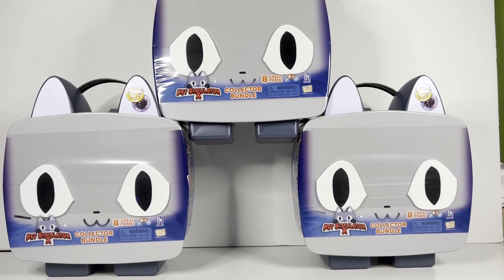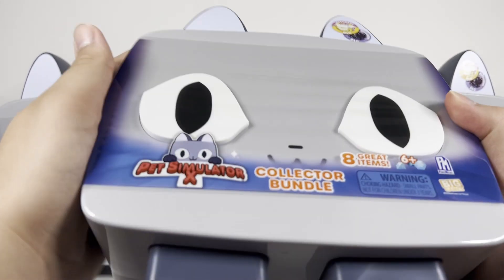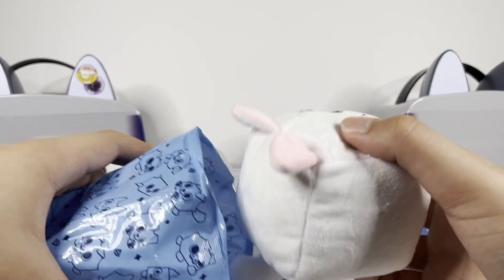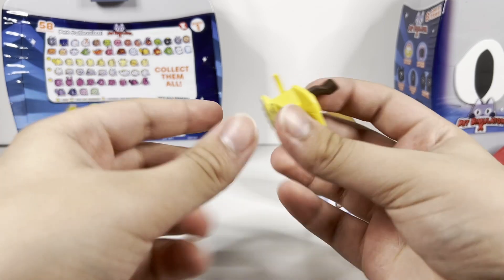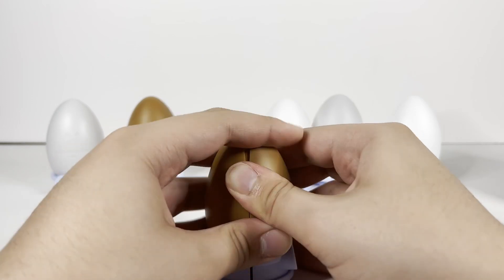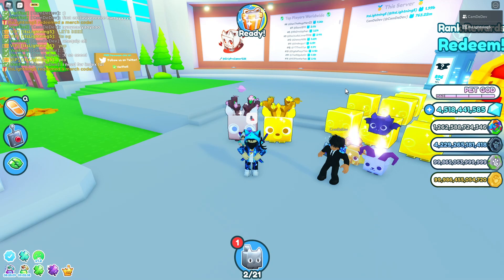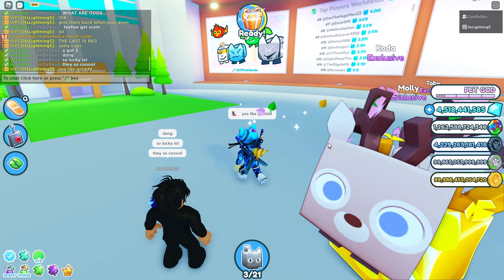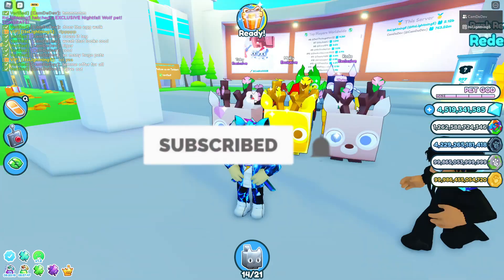Opening 3 Pet Simulator X Cat Collector Bundle Got Some Insane Luck! Full Review!!!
Hey guys! I hope you enjoyed today's video, give a LIKE👍 if you want to see more of me playing Pet Simulator X. Subscribe if you want to see more of my content.